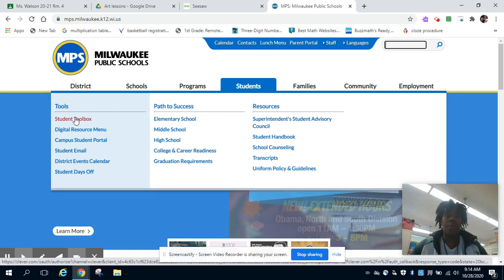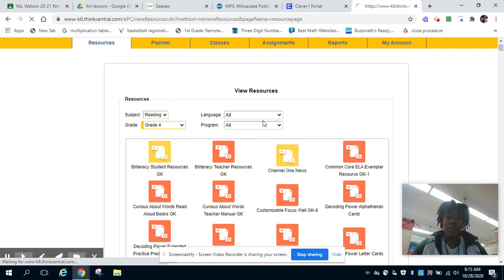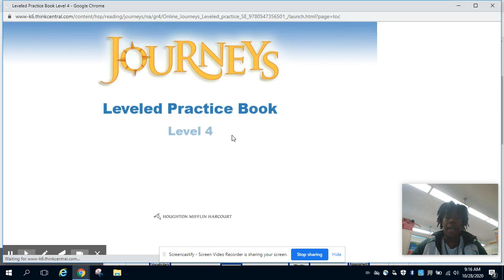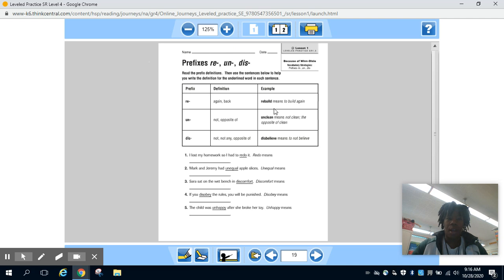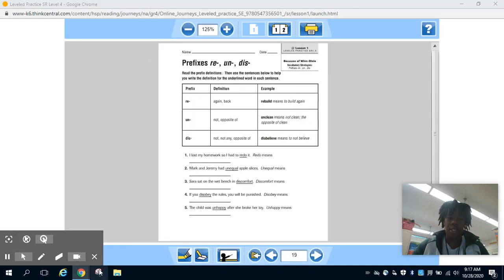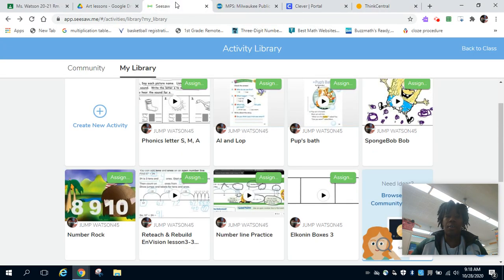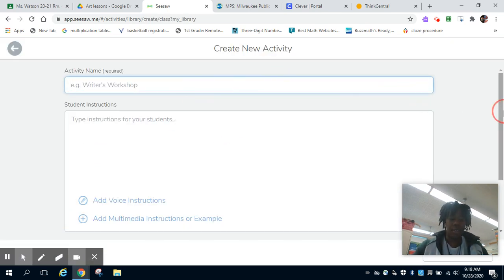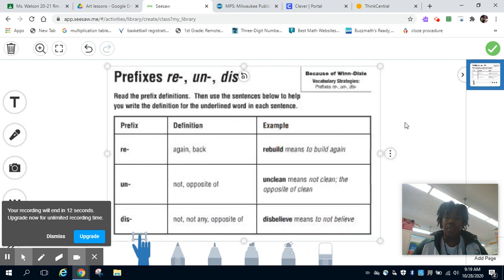Add activities from Journeys Curriculum into Seesaw